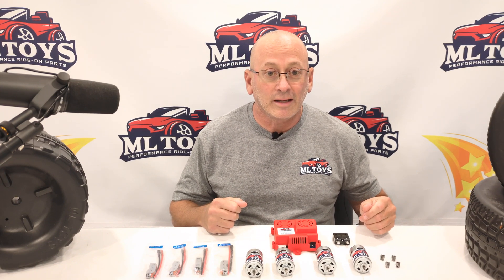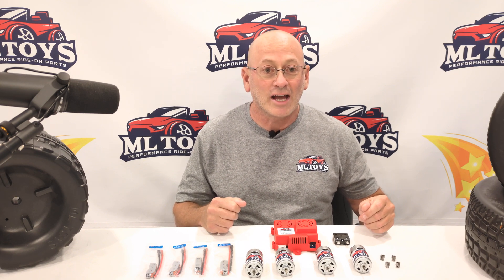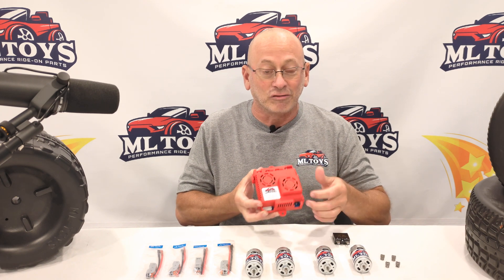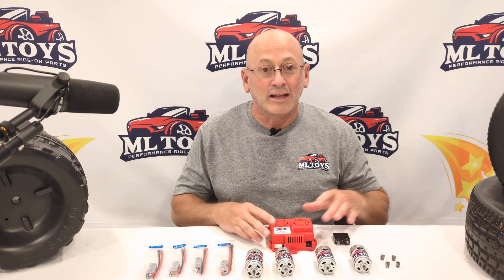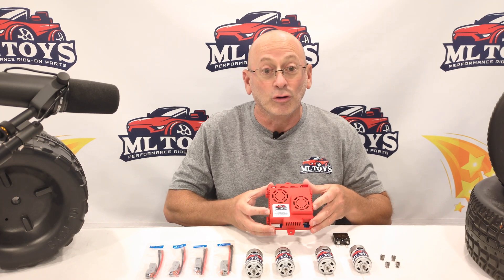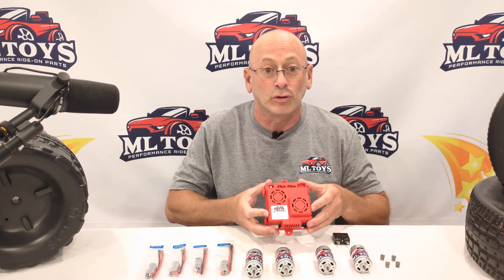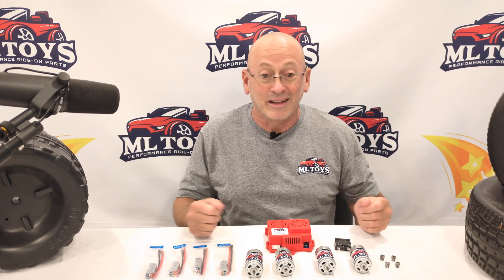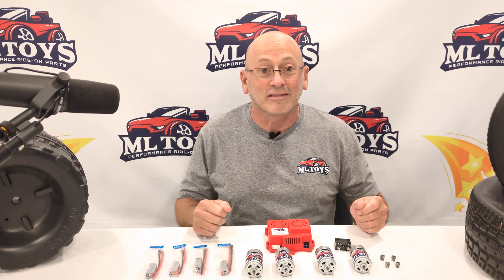How to Upgrade Your 24V 4WD Buggy for More Speed: ML Toys 550 Motor & Speed Control Kit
In this video, we walk you through how to upgrade your *24V 4-wheel-drive ride-on buggy* with the *ML Toys 550 Performance Motor and Speed Control Kit* —designed specifically for the Ryder 24VT Buggy, Green Toys Country Challenger XL, and other similar chassis.

- How to identify if your ride-on is compatible
- Why the *stock electronics can’t handle more speed*
- How ML Toys engineered a *custom speed controller and breaker *to fix that
- How to install *our proven 550 Performance Motors* with pinion gears and pre-wired connectors
- Why this upgrade makes your buggy faster, stronger, and ready for more adventure

This upgrade kit is simple to install and delivers noticeable performance improvements—no soldering needed.

*Get the Kit Featured in This Video:*
550 Motor + Speed Control Upgrade Kit for 24V 4WD Ride-Ons

*Explore More Performance Mods:*
Power Wheels Motors, Gear Upgrades & Electronics

*Need Help or Tips?*
ML Toys Troubleshooting & Installation Guide